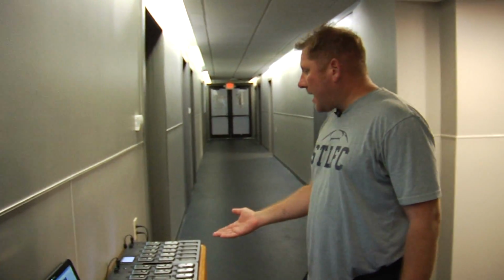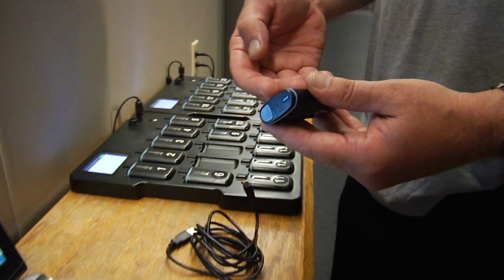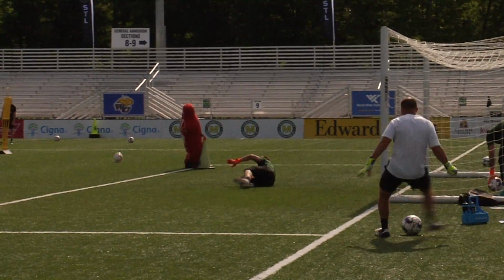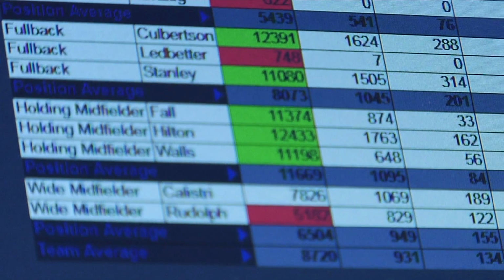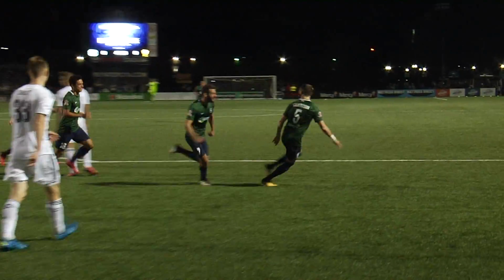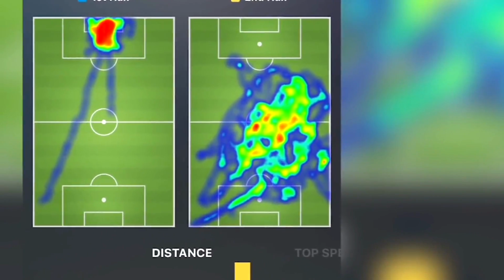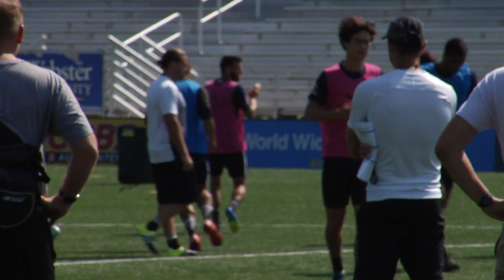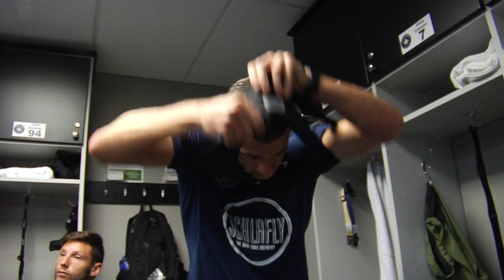STLFC - GPS Player Tracking